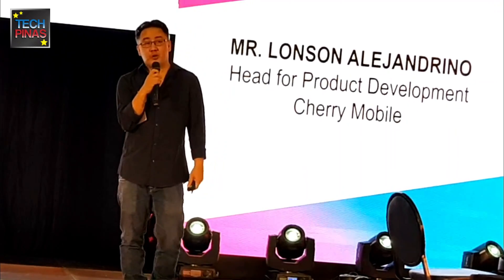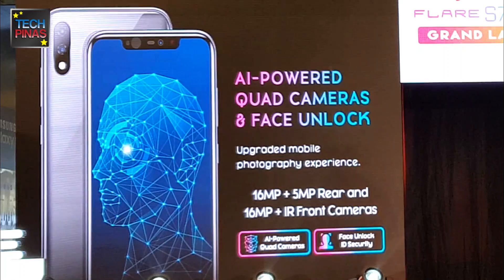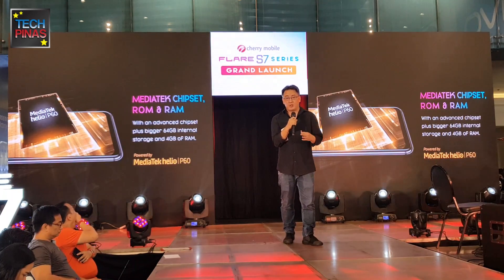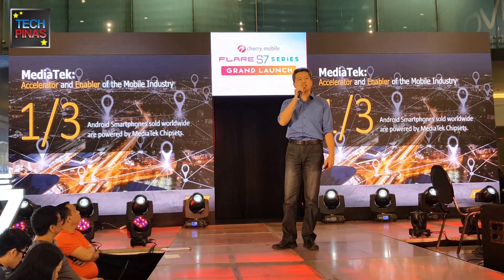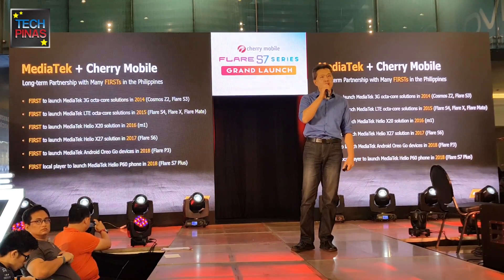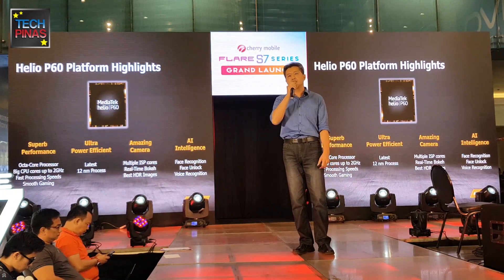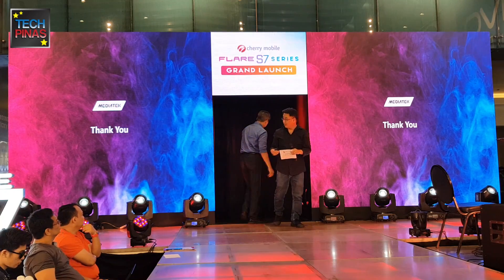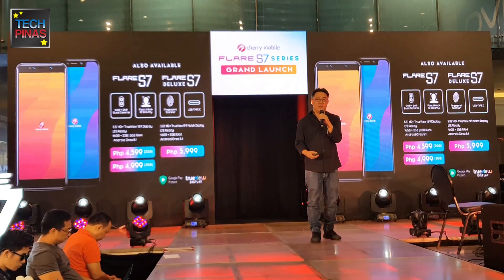Cherry Mobile Flare S7 Series Launch Presentation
Full Keynote by Cherry Mobile and MediaTek on the all-new 2018 Cherry Mobile Flare S7 Series Android Smartphones, which include Cherry Mobile Flare S7 Plus, S7 Deluxe, and S7 2GB and 3GB RAM versions.